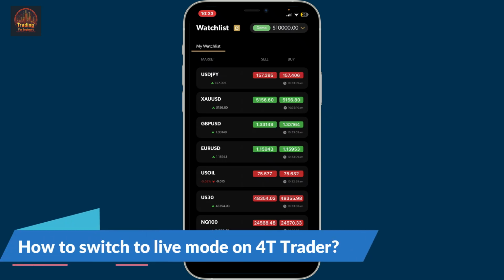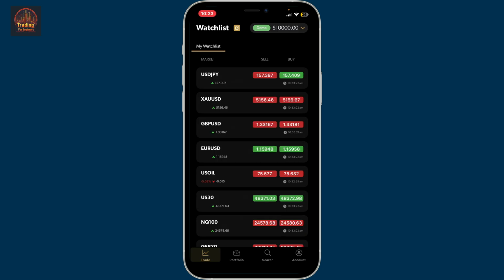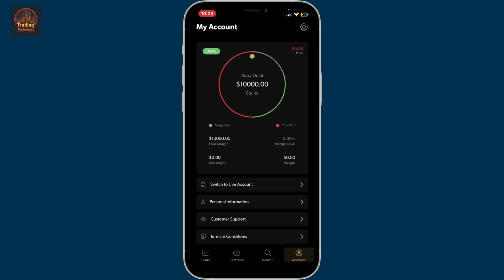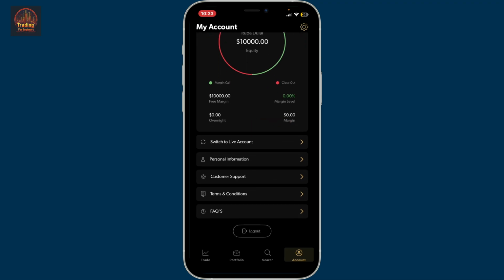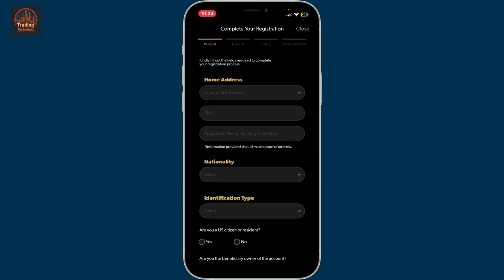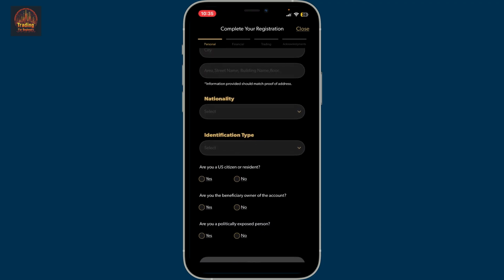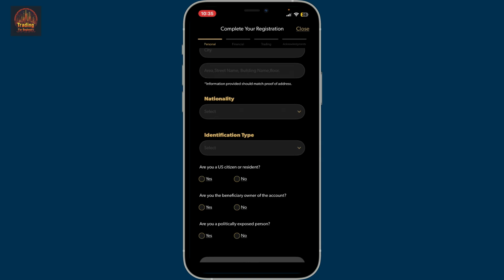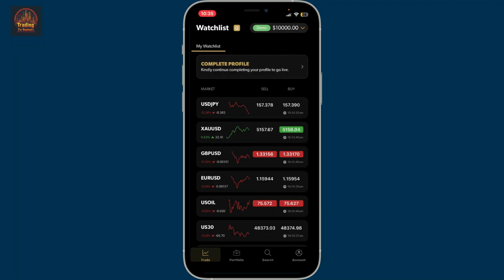How to Activate Live Mode on 4T Trader Mobile App – 2026 Tutorial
Are you ready to take your trading to the next level? In this step-by-step tutorial, I’ll show you how to switch to Live Mode on 4T Trader using your mobile app. Whether you’re a beginner or an experienced trader, this guide makes it simple and safe to start trading live without confusion.